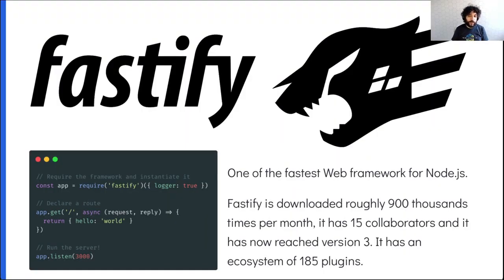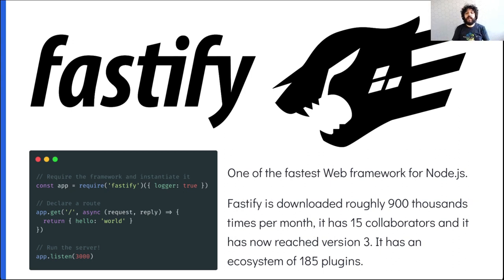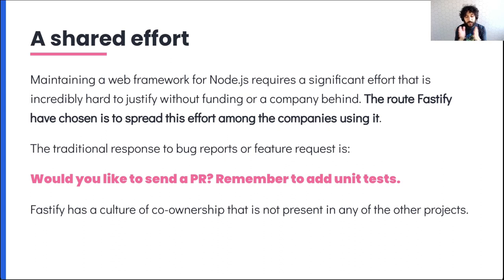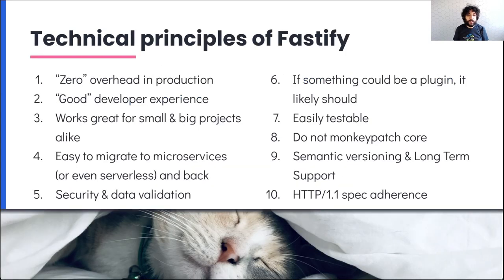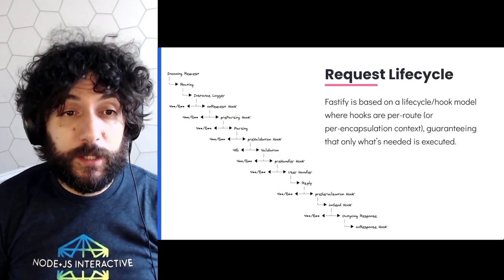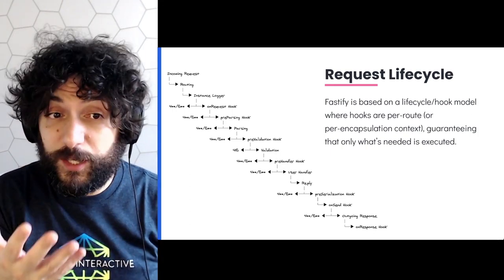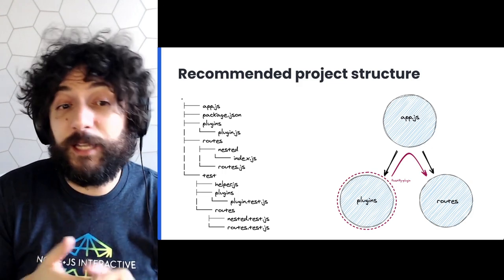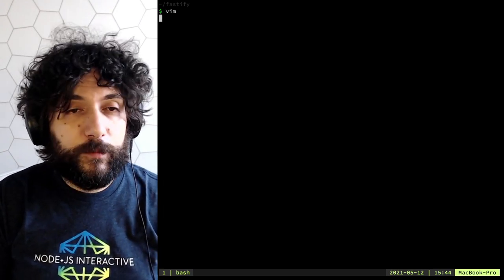A "fast" Introduction to Fastify - Matteo Collina, NearForm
Fastify is a web framework for Node.js that has a great satisfaction across developers with a 89% rating in the last state of javascript. Fastify combines an amazing developer experience with top of the class performance, with minimal reduction on top of Node.js core. In this talk, we will go through the fundamentals of the framework as well as a live coded example.